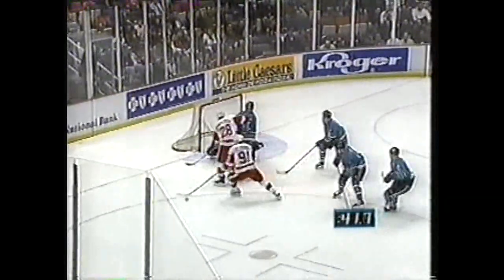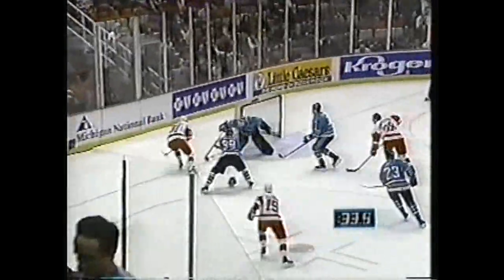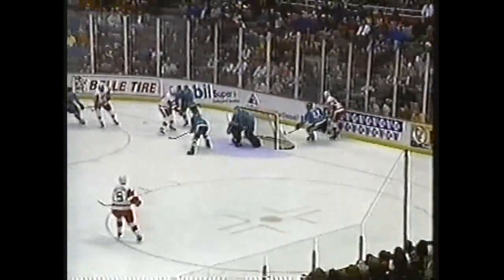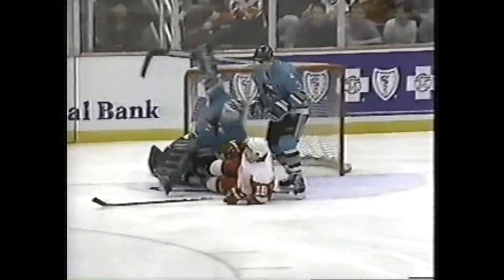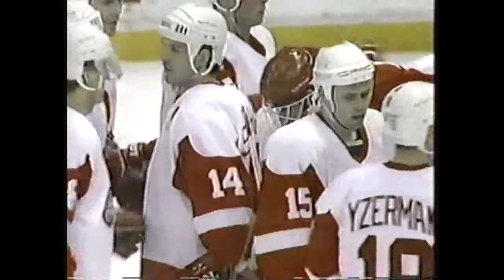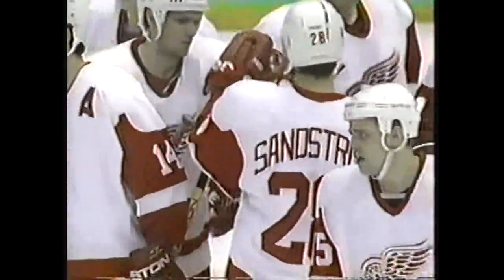96/97 RS: SJ @ Det Highlights - 2/12/97 (Shanahan Hat Trick)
San Jose Sharks @ Detroit Red Wings. February 12th, 1997.

SJ Feed

Commentators - Randy Hahn & Chris Collins

Starting Goalies

SJ - Wade Flaherty
Det - Chris Osgood

Records going into the game

SJ - 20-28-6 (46 Pts - 11th in West)
Det - 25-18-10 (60 Pts - 3rd in West)

1st Period (0:00 - 3:55)

0:01 - Osgood save on Kozlov
0:12 - Nolan hit on McCarty
0:27 - Flaherty save on McCarty
0:42 - Flaherty save on Fedorov
1:09 - Vladimir Konstantinov Goal (1-0 Det)
1:55 - Flaherty save on Sandstrom
2:09 - Osgood save on Nicholls
2:26 - Flaherty save on Larionov
2:37 - Flaherty save on McCarty
3:03 - Flaherty save on Fedorov
3:10 - Nolan takes a shot at Ward, Ward knocks down Nolan
3:24 - Osgood save on Nicholls

2nd Period (3:56 - 10:21)

4:02 - Konstantinov hit on Gill, Osgood save on Sutter
4:14 - Brendan Shanahan Goal (2-0 Det)
4:57 - Brendan Shanahan Goal (3-0 Det)
6:25 - Brendan Shanahan Hat Trick Goal (4-0 Det)
7:51 - Osgood save on Kozlov
8:18 - Wood goes after McCarty
8:58 - Draper chance
9:10 - Osgood save on Gill
9:34 - Chris Tancill Goal (4-1 Det)
10:17 - Osgood save on Friesen

3rd Period (10:22 - 16:11)

10:52 - Osgood save on Shantz
11:04 - Osgood save on Guolla
11:22 - Flaherty save on Larionov
11:29 - Kocur hit on Errey
12:00 - Vladimir Konstantinov Breakaway Goal (5-1 Det)
13:02 - Sergei Fedorov Goal (6-1 Det)
13:37 - Tomas Sandstrom Goal (7-1 Det)
13:58 - Darren McCarty vs Dody Wood Fight
15:00 - Kozlov shot off the post
15:26 - Maltby & Hawgood roughing penalties

7-1 Final

Scoring Summary

1st P

5:58 - Det - Konstantinov (3) - Shanahan (28), Yzerman (44)

2nd P

4:11 - Det - Shanahan (33) - Larionov (25)
4:35 - Det - Shanahan (34) - McCarty (16), Dandenault (8)
11:04 - Det - Shanahan (35) - McCarty (17), Lidstrom (27) - PP
18:33 - SJ - Tancill (3) - Friesen (22), Kroupa (1) - Pp

3rd P

8:33 - Det - Konstantinov (4) - Larionov (26), Lidstrom (28)
8:58 - Det - Fedorov (21) - Konstantinov (19), Lidstrom (29)
12:55 - Det - Sandstrom (10) - Fedorov (22), Konstantinov (20)

SOG
SJ - 28
Det - 30

Powerplays
SJ - 1/6
Det - 1/6